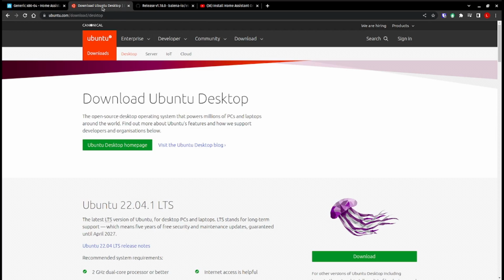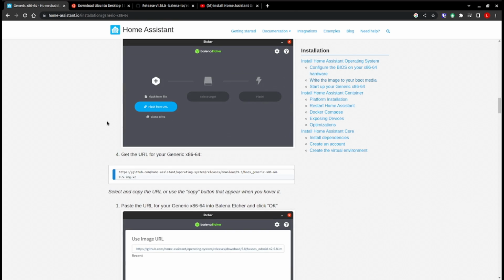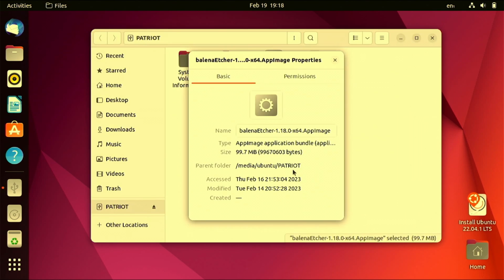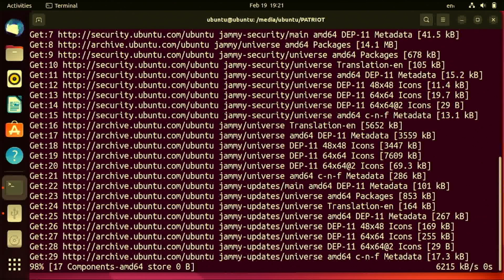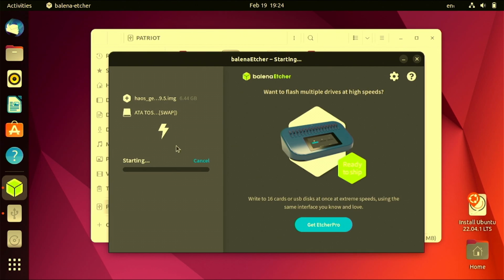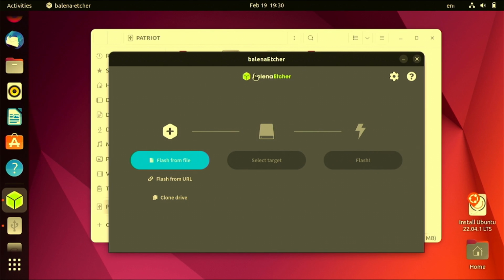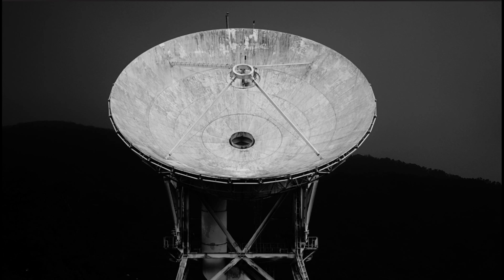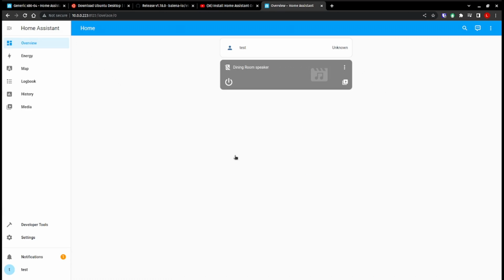Updated: How to Install Home Assistant on a Laptop with Generic x86 Image - No Raspberry Pi Needed!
Looking to turn an old laptop into a smart home hub? Then this video is perfect for you! In this updated tutorial, you'll learn how to install Home Assistant on an x86 based laptop, which includes laptops with Intel or AMD processors. With Raspberry Pi's becoming increasingly difficult to get a hold of, repurposing an old laptop for your smart home needs is a great alternative. Whether you're a DIY enthusiast or a smart home beginner, this step-by-step guide will show you how to easily set up Home Assistant and turn your old laptop into a powerful smart home hub. Get ready to transform your home automation experience with this informative and easy-to-follow video!

⏱️ TIMESTAMPS
0:00 Intro
0:53 Hardware Prerequisites
03:08 Flash Home Assistant OS
13:34 Home Assistant Setup

Welcome to Binary Tech Labs, where we provide tutorials and reviews on Home Assistant, IoT devices, Raspberry Pi, and other Single Board Computers, as well as other topics.